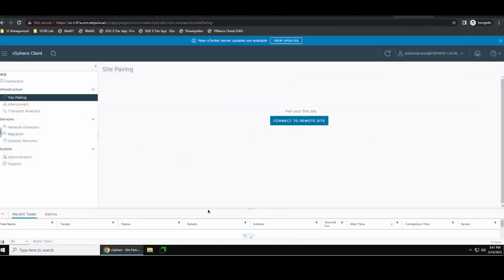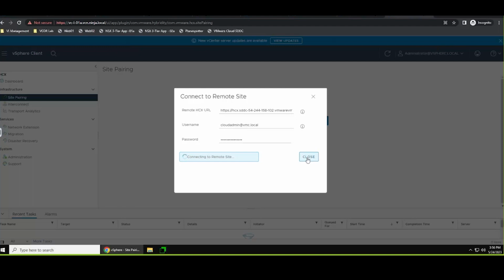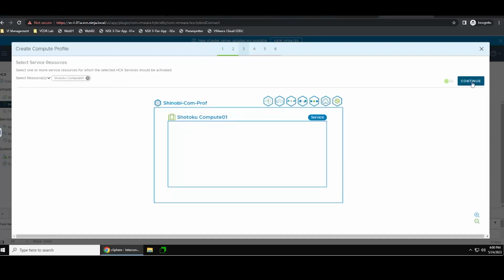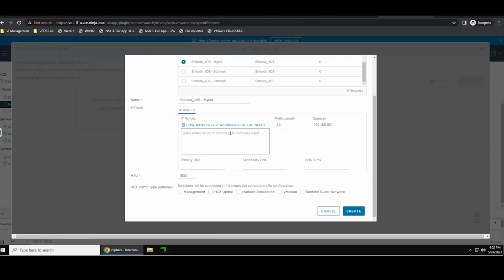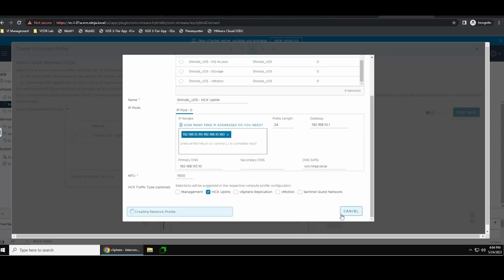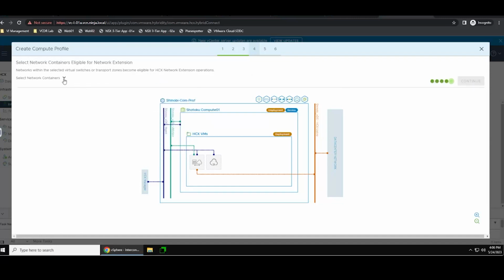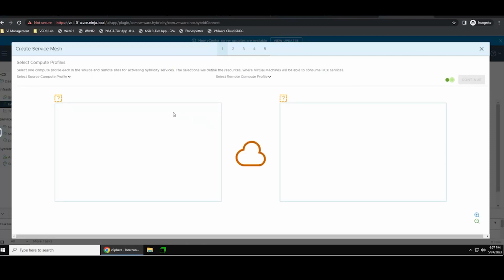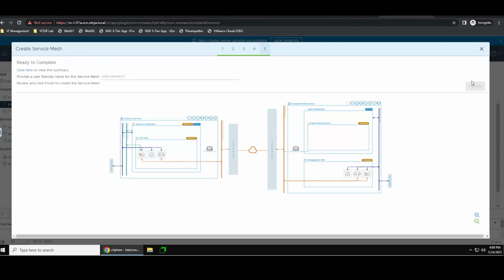AVS How-To: Creating an HCX Service Mesh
In this video, we are creating a site pairing and service mesh to the cloud.  This is a pre-requisite before you can extend networks and migrate virtual machines using HCX.

0:00 Intro
0:13 Pre-Reqs
0:36 Site Pairing
1:22 Compute Profile Creation
2:06 Network Profile Creation
4:08 Service Mesh Creation